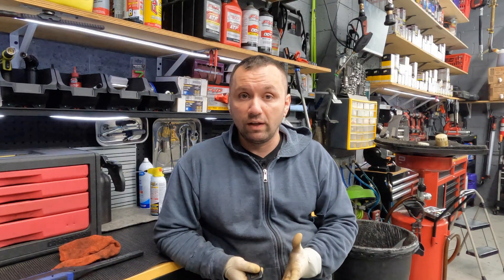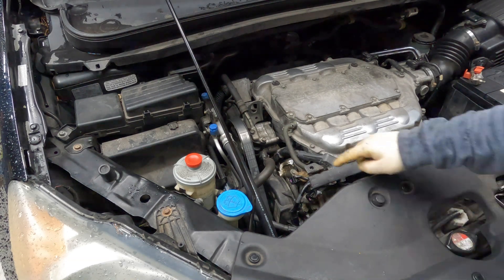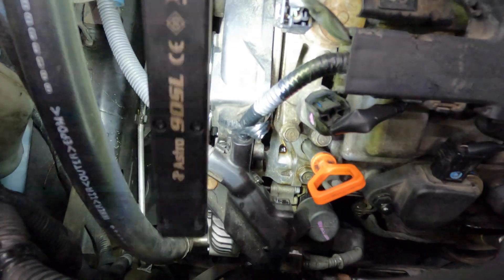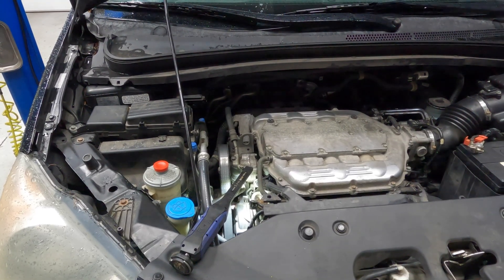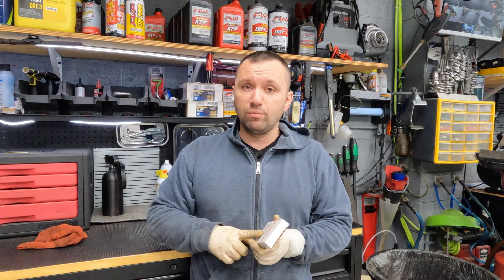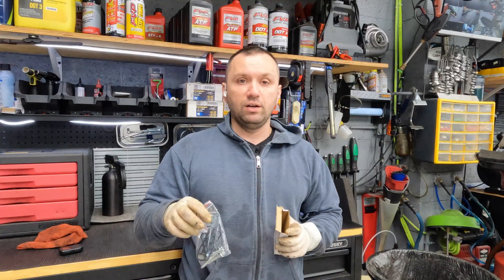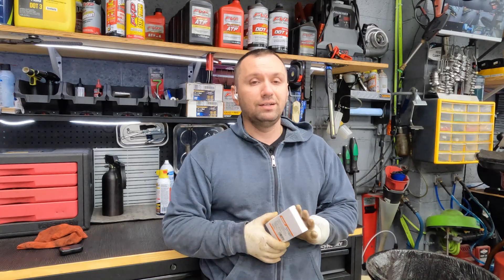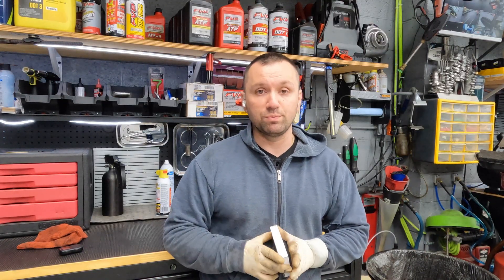QUICK TIP: MY HONDA'S ALTERNATOR KEEPS GETTING OIL IN IT & FAILING! I'VE ALREADY REPLACED IT TWICE!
Today I show the most common oil leak that causes alternators to go out on Honda V6(J35) engines enjoy!